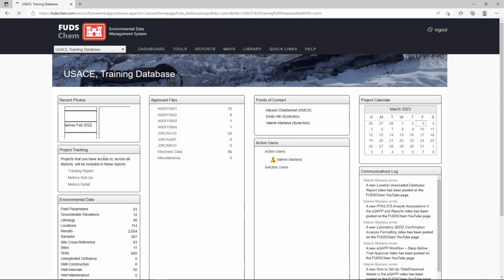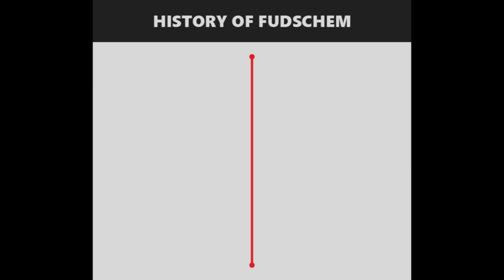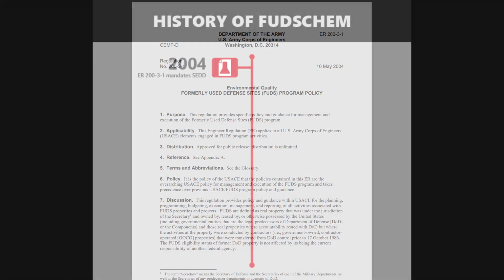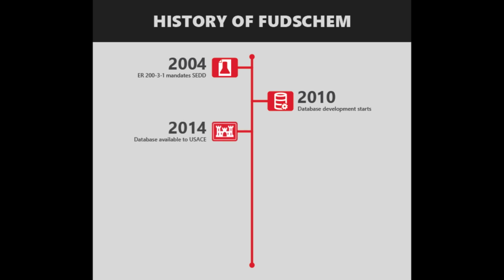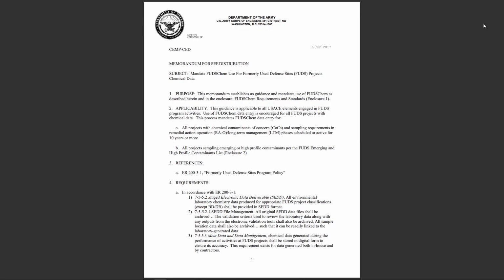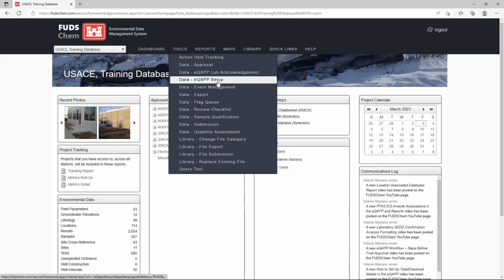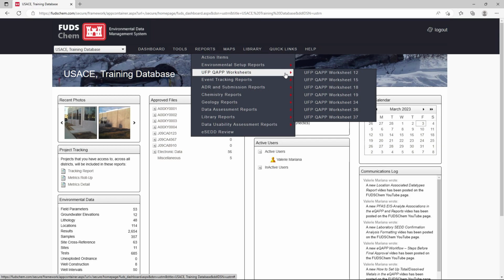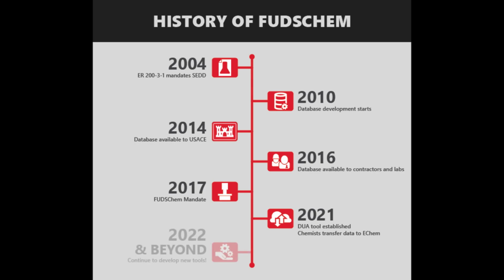History of FUDSChem